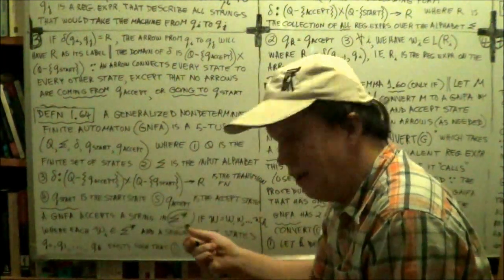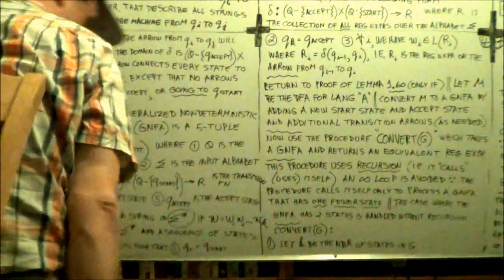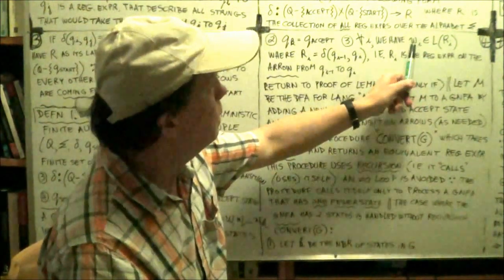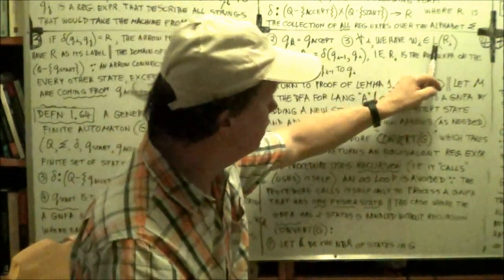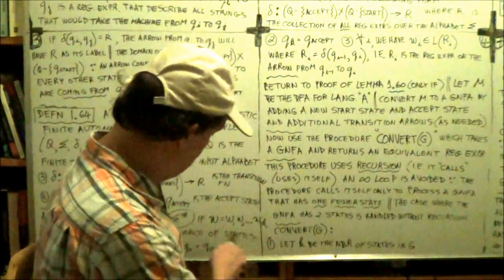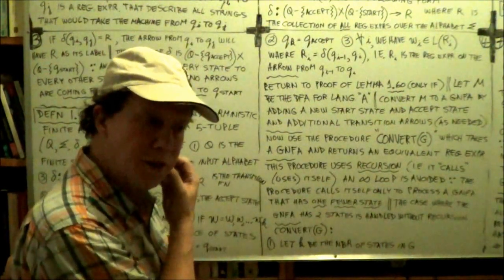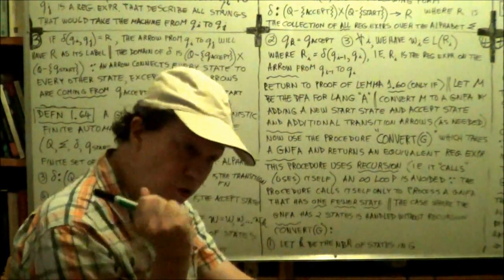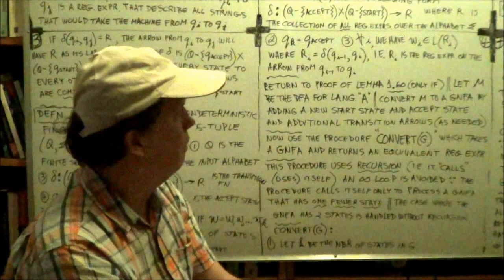deGarisMPC ThComp1tt 2of3 Sen,M1,Sipser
Theory of Computation (Sen, M1, Sipser) Lect. 1tt ("Reg.Languages"), Part 2 of 3